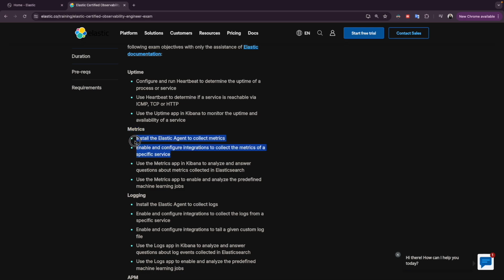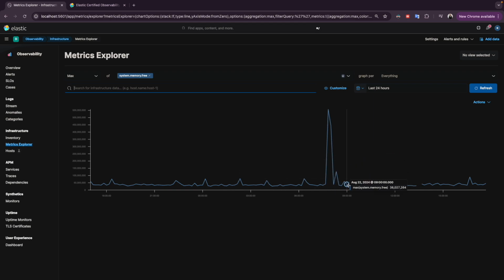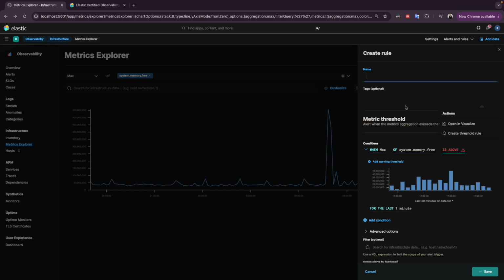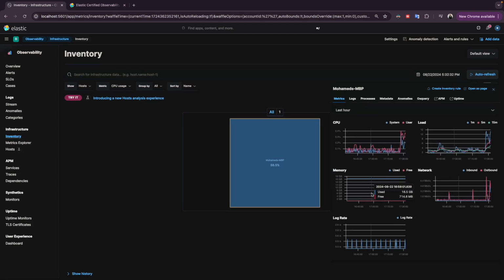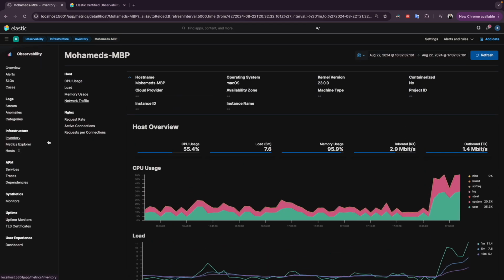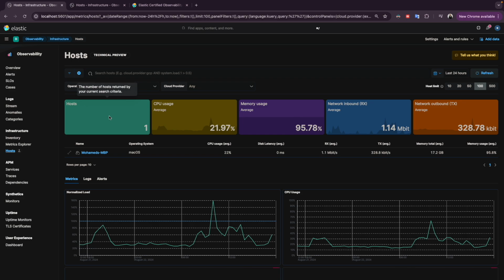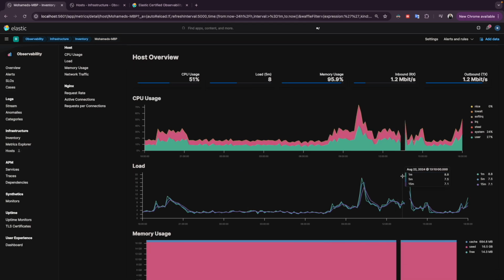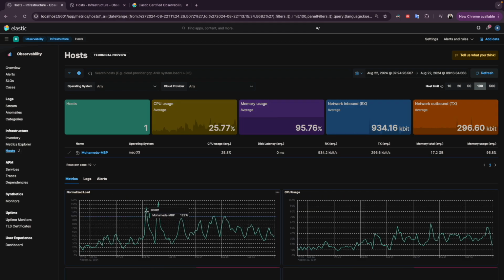7 - Metrics : Use the Metrics app in Kibana to analyze and answer questions about metrics collected